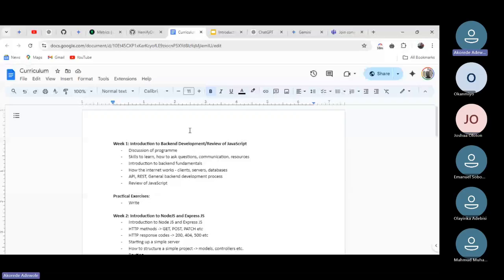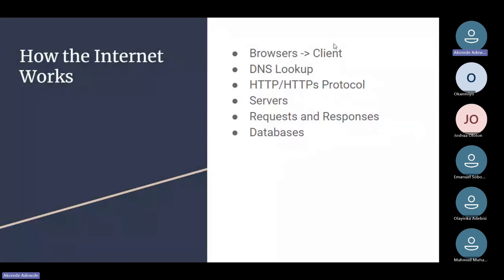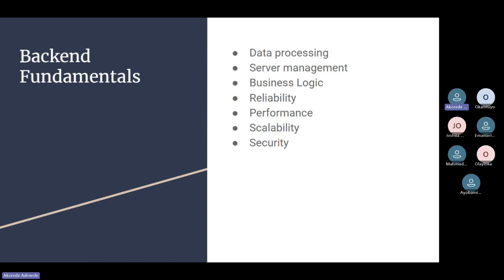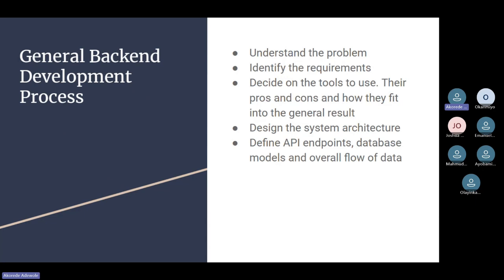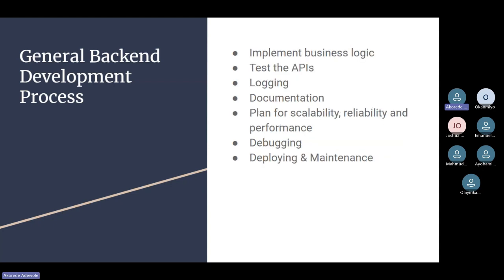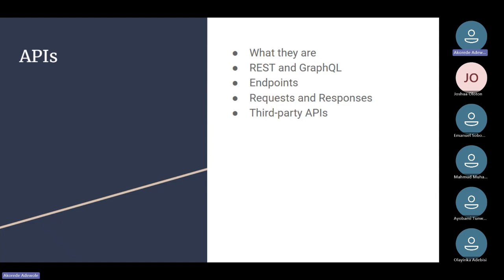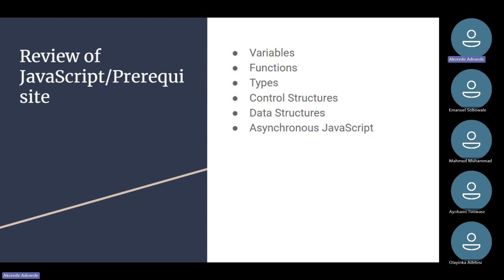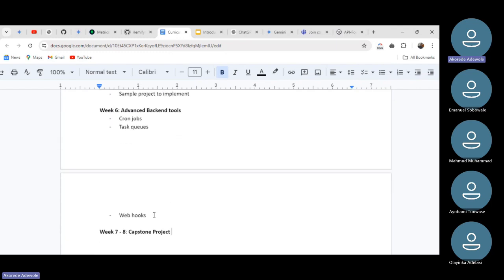NODE JS Class 1 | Week 1